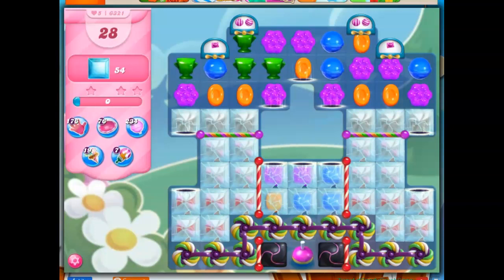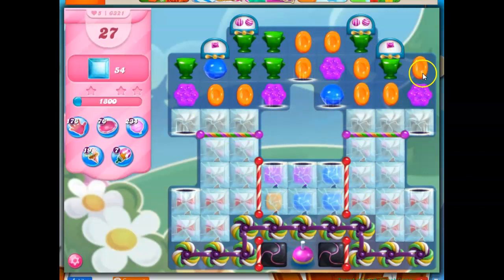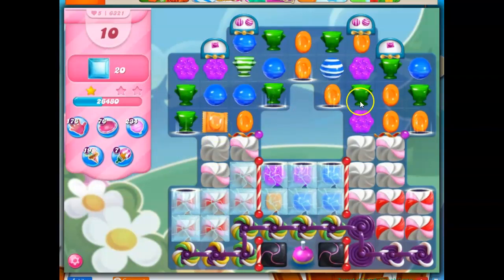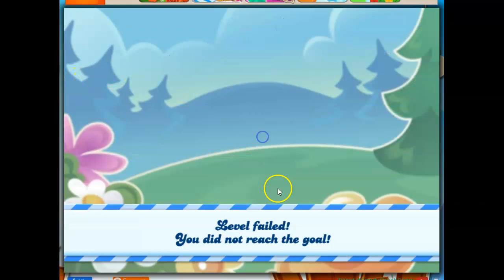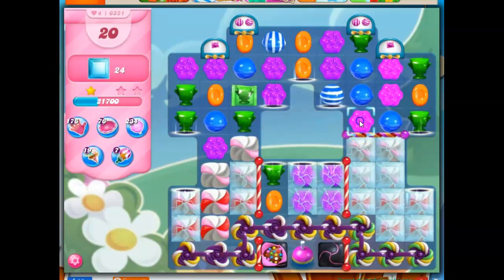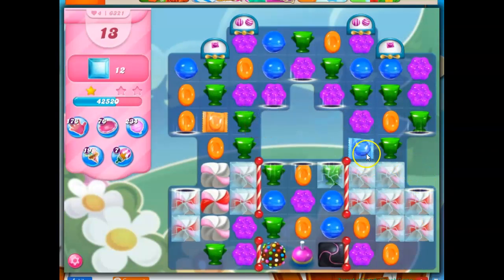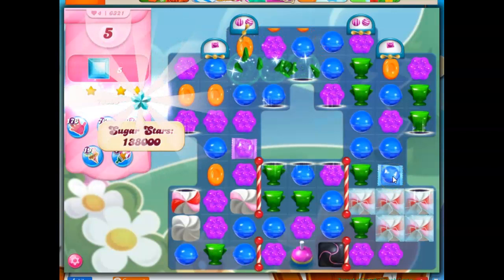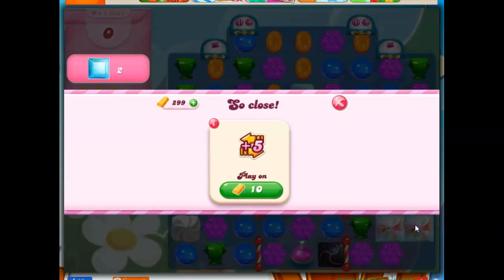Candy Crush Level 6321 Talkthrough, 28 Moves 0 Boosters